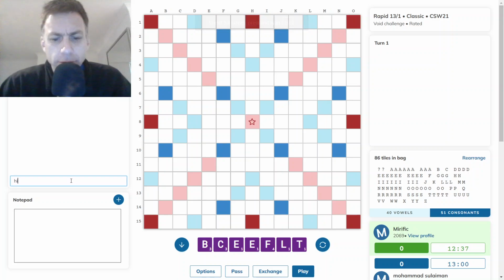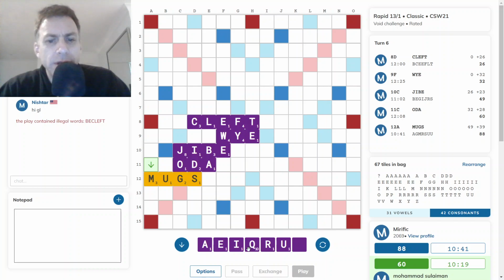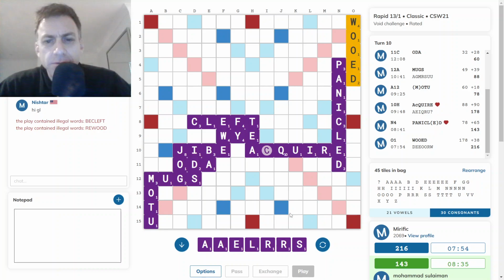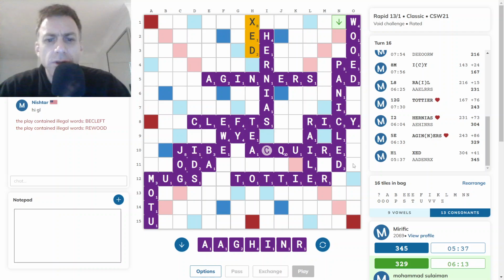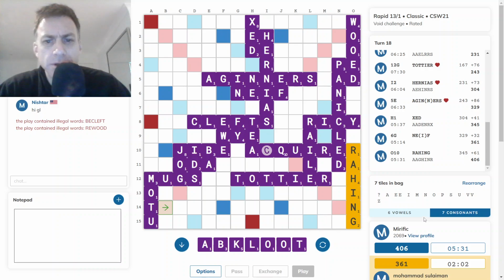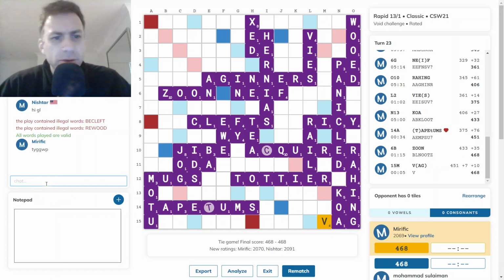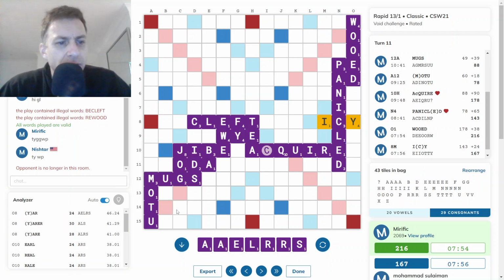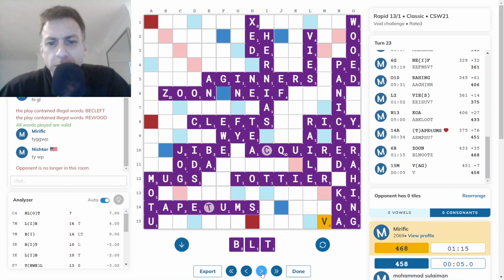Scrabble game with commentary no.442